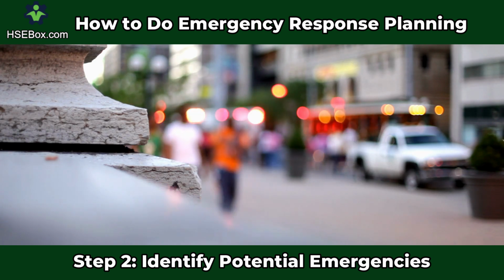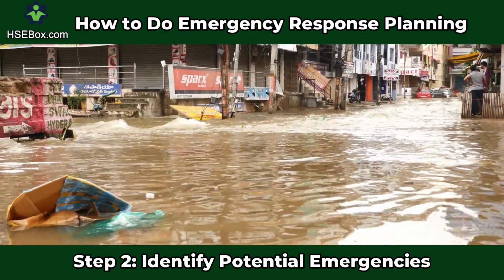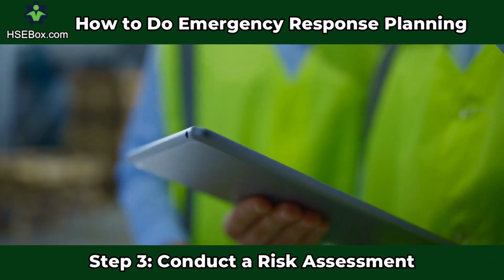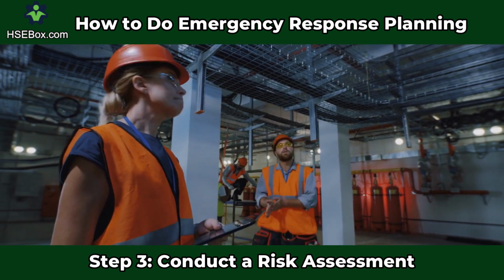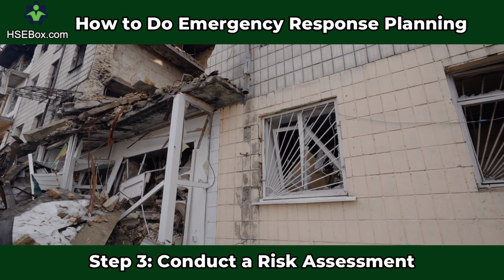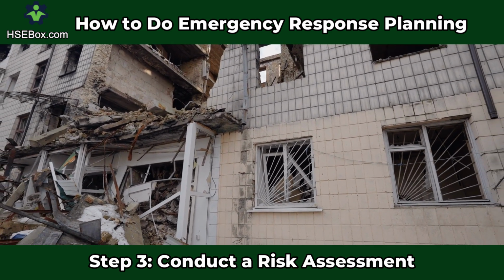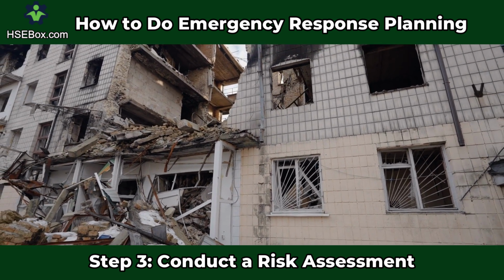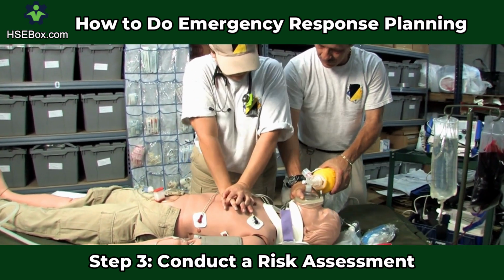How to Do Emergency Response Planning - Safety Training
A robust emergency response plan not only protects employees and assets but also helps organizations comply with legal and regulatory requirements.